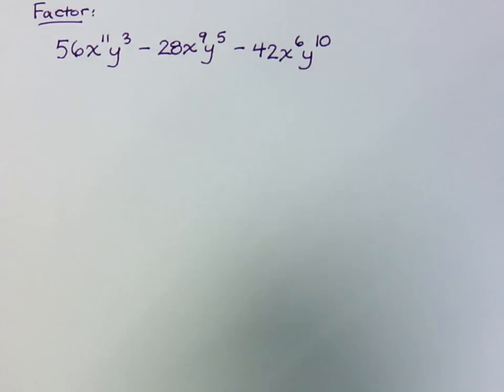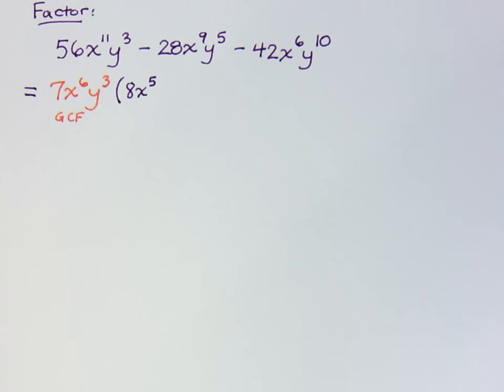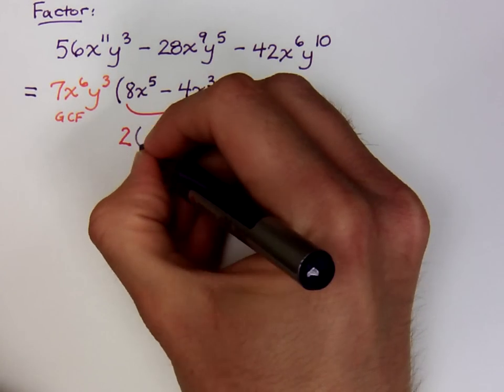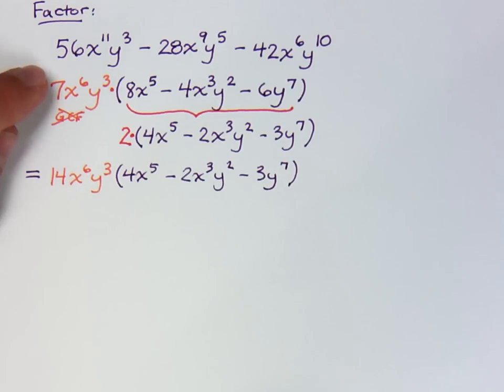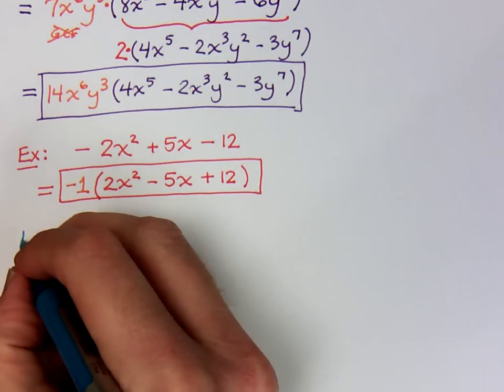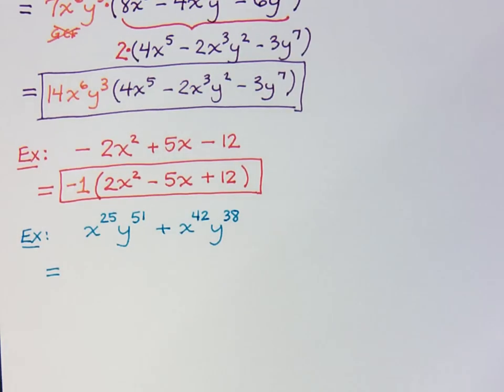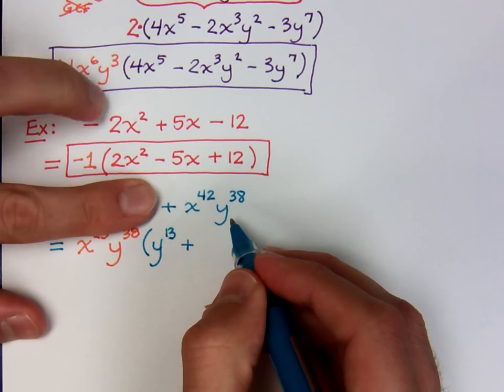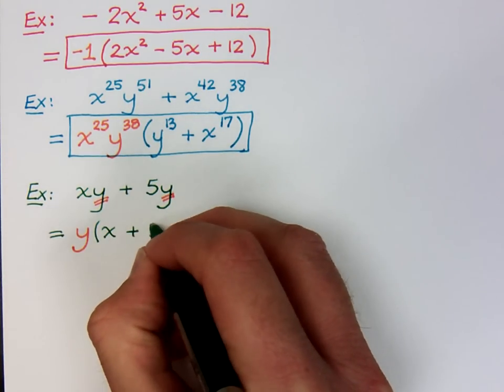Factoring - Part 2